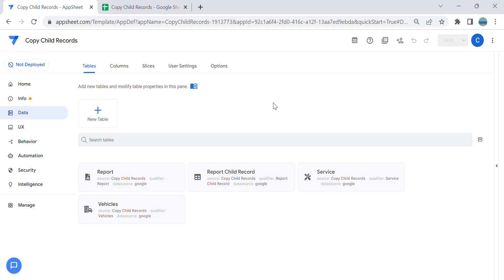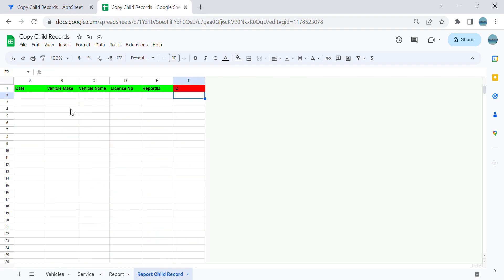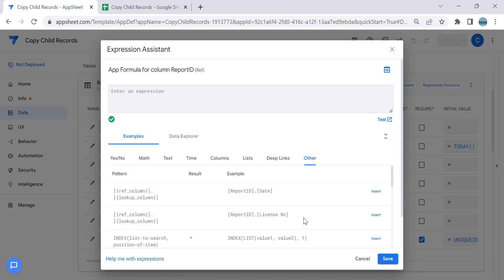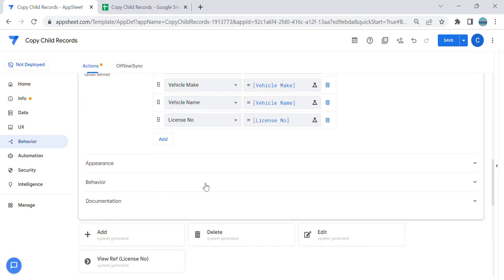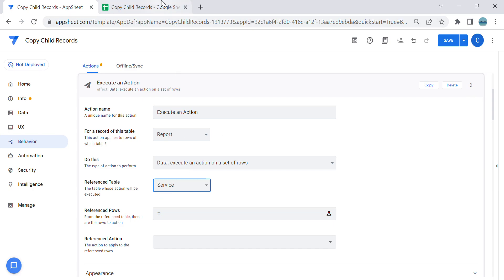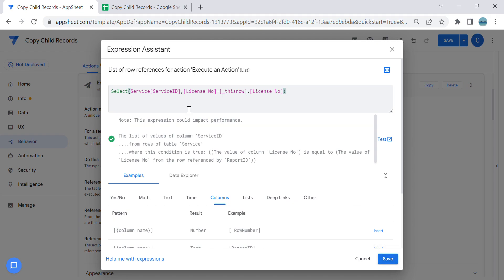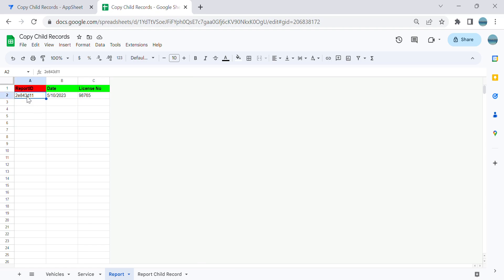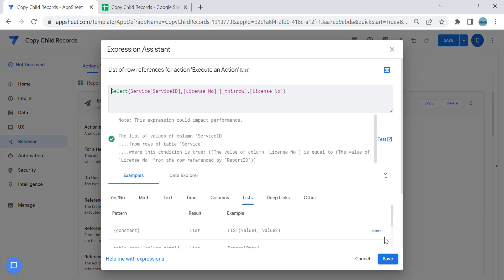AppSheet Copy Child Records To Another Table